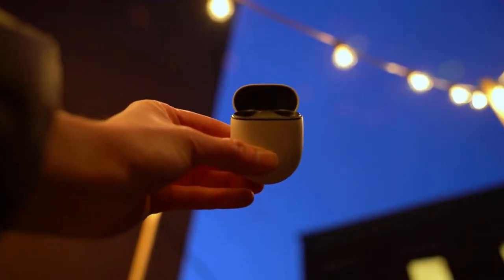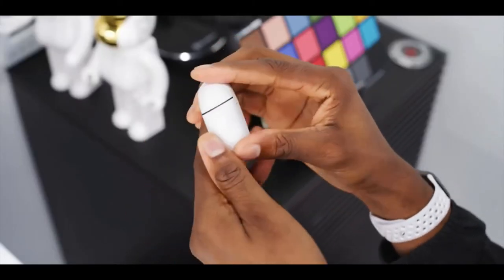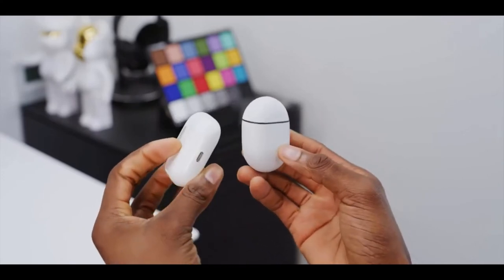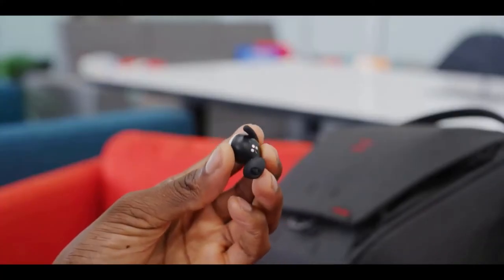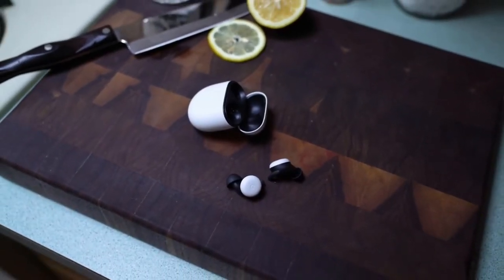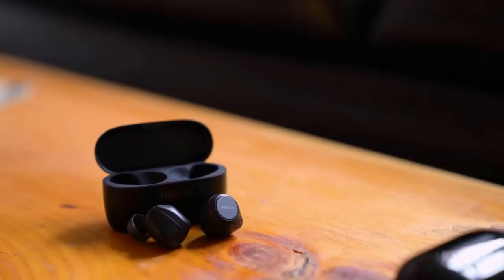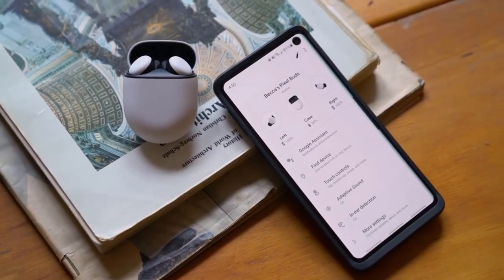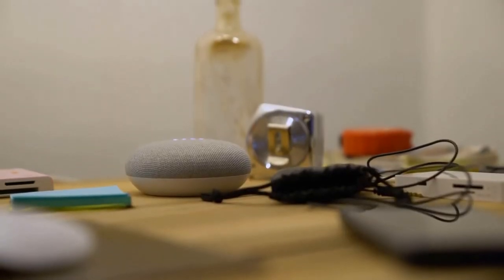Google Pixel Buds a Series - Still useful in 2021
When it comes to sound quality and value, Pixel Buds A-Series are the best value on the market. Pixel Buds A-Series provide high-fidelity audio thanks to their proprietary 12 mm dynamic speaker drivers. With their beamforming microphones, you can have crystal-clear conversations with the people you're calling. You can wear them even during your most intense workouts with to their flush-to-the-ear design and the stabilizer arc. 2 Listen to real-time translations of languages on your earphones. 3 Just say, "Hey Google," and you'll be alerted to critical messages and alerts. 4 In addition, you'll be able to listen for up to 24 hours on a single charge, or up to five hours while using the charging case.

This search term is related to the following searches